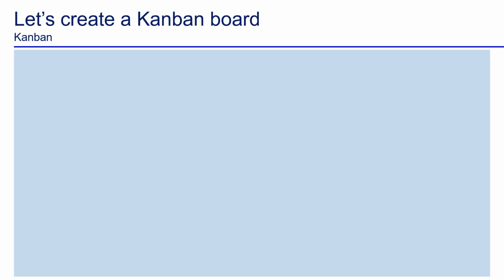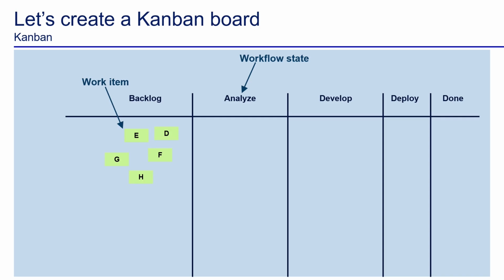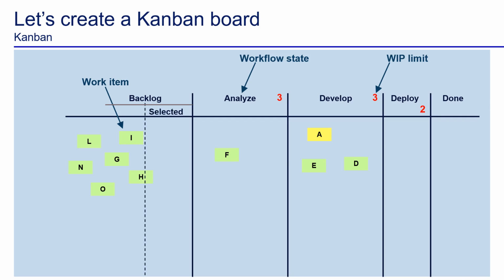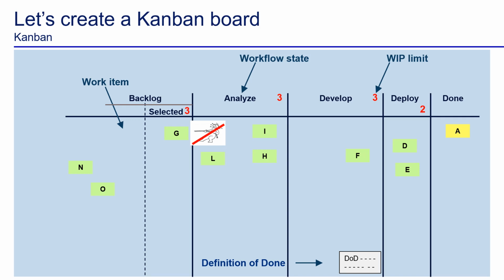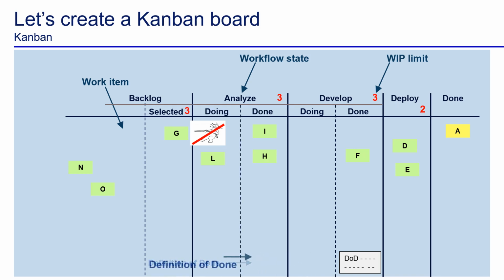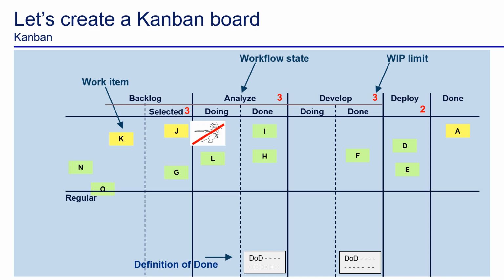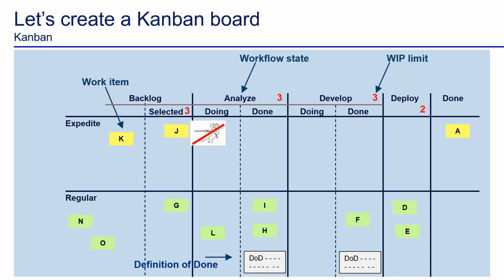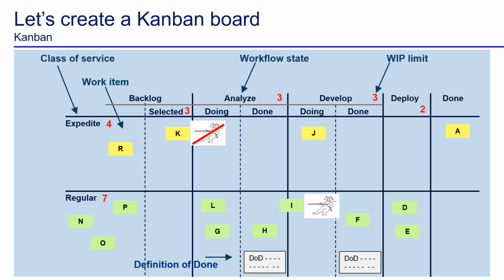Kanban animation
An animation about the workings of a Kanban board